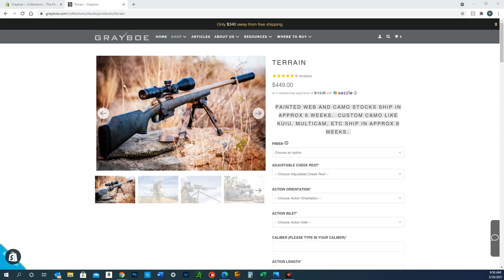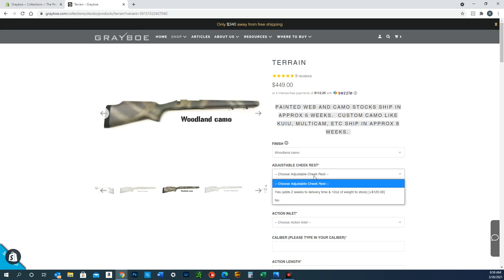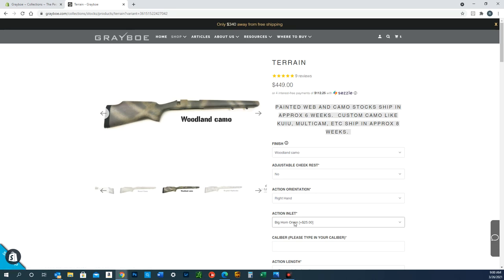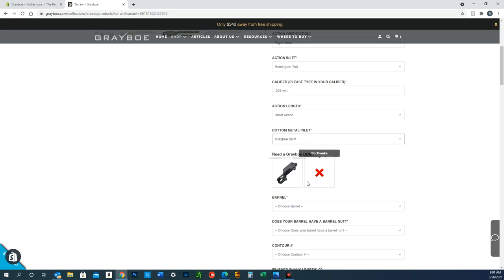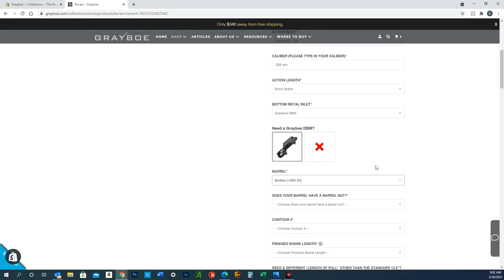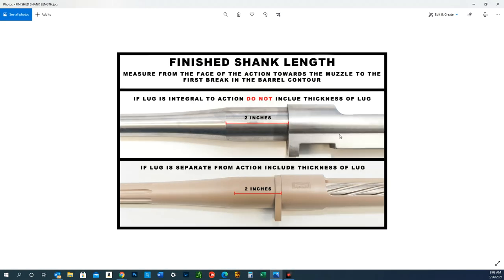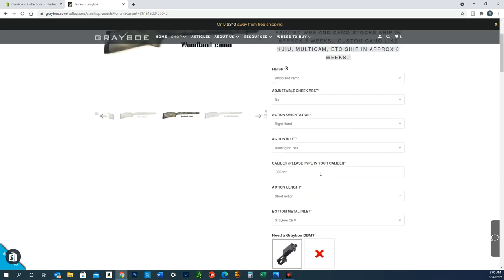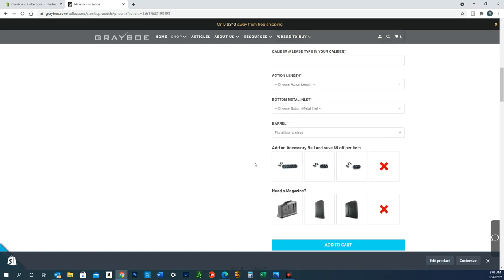How to order a Grayboe stock online